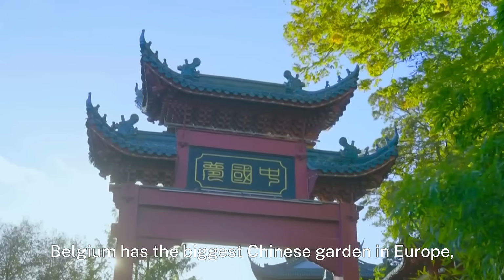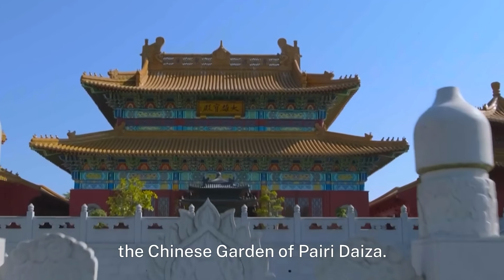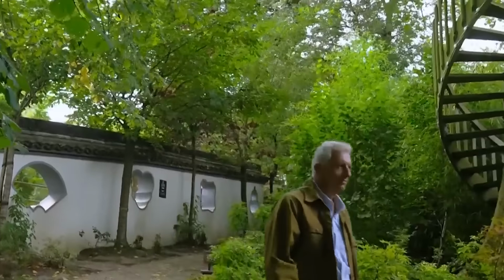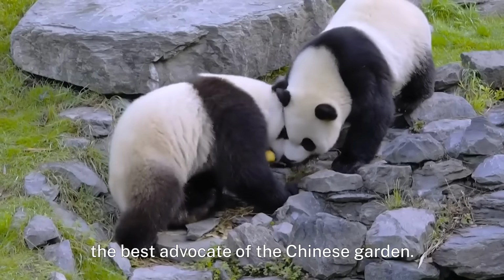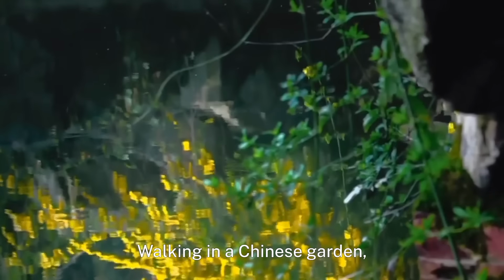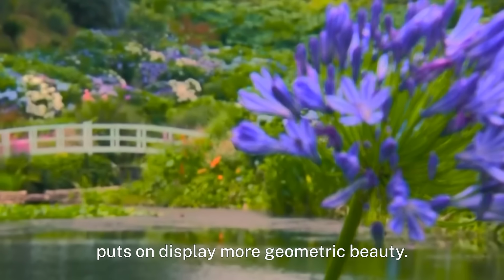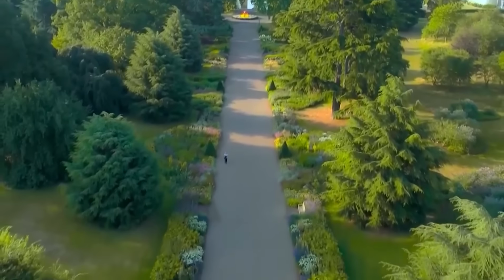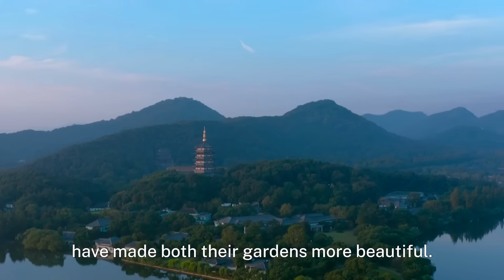When the Chinese Garden Meets the Western Garden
Walking in a Chinese garden, you would feel subtle grace and romance,
while the Western garden puts on display more geometric beauty. Let's take a look！